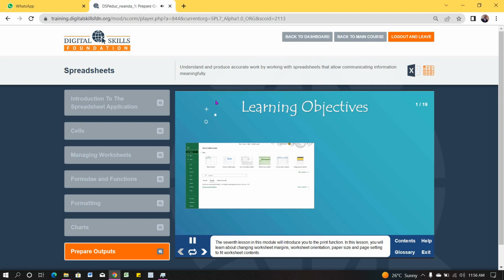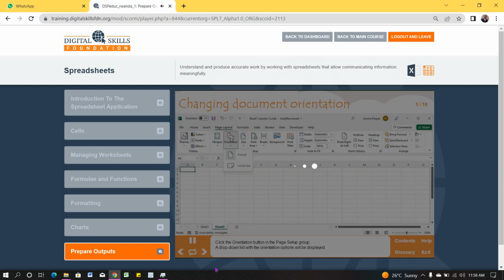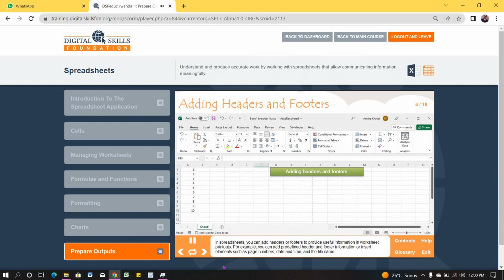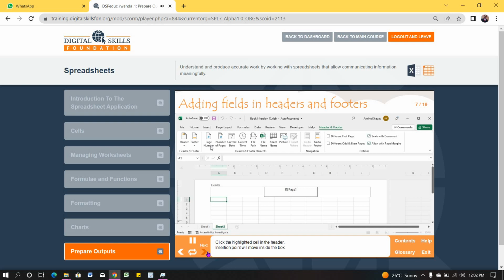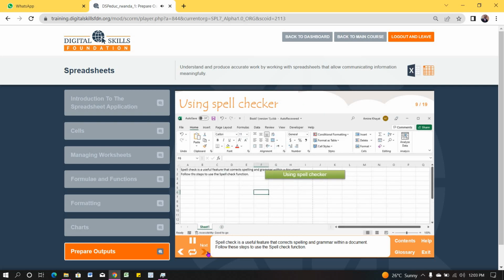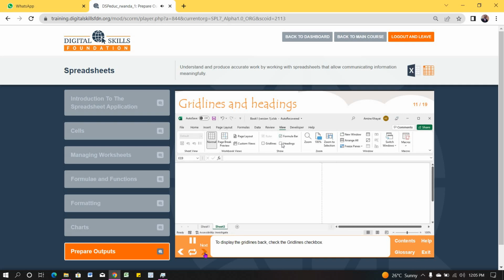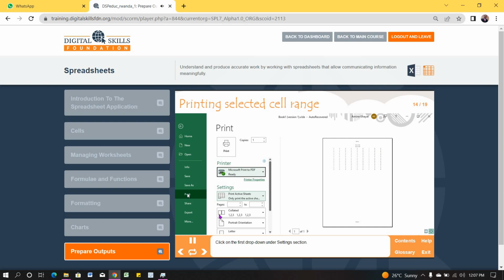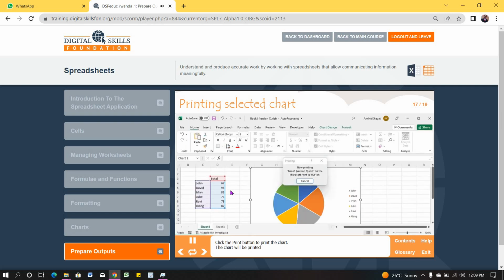Spreadsheets Lesson7 Prepare Outputs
Understand and produce accurate work by working with spreadsheets that allow communicating information meaningfully.